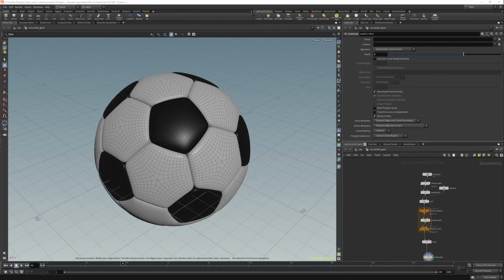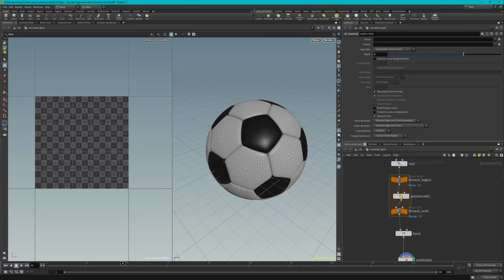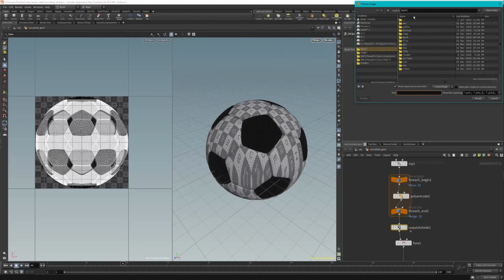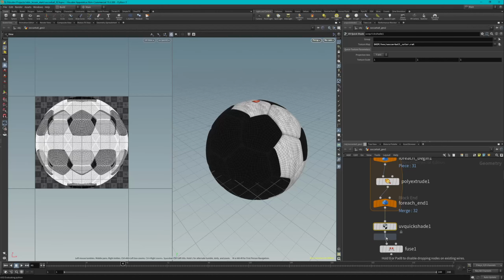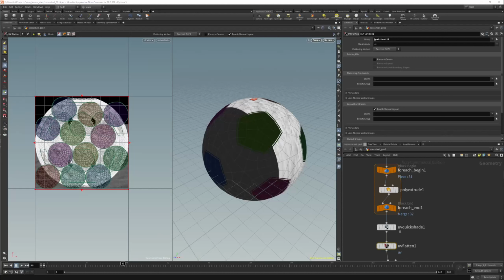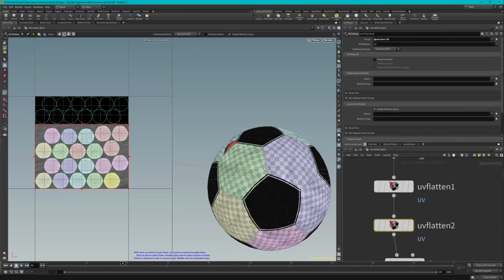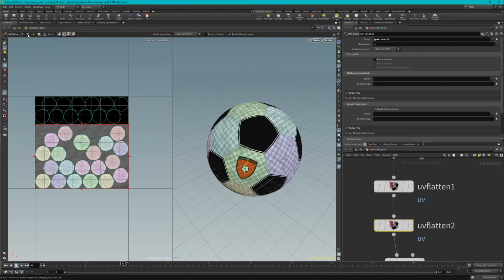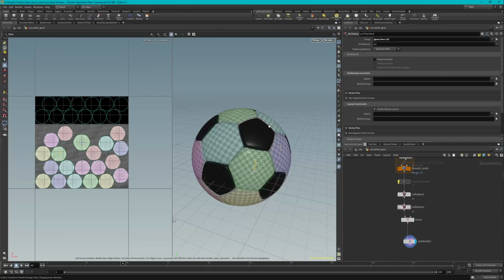Houdini Soccer/Football Tutorial PART V: Setting Up UVs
Sorry about the earlier videos but from now on the stuff should be in HD content.

At the end of this video, the UV didn't disappear immediately, the UV sometimes takes a second to load and disappear.

Timestamps:
0:00 Intro
0:25 Step 1: Setting up Viewport
1:25 Step 2: UV Quickshade Node
1:59 Step 3: Applying Texture
2:40 Step 4: UV Flatten 1
3:20 Step 4a: UV Handle and Min tool
4:26 Step 5: UV Flatten 2
4:55 Step 5a: UV Handle and Min tool (again)
5:35 Step 6: Pin Vertices
6:37 Step 7: Centering and Rotating the Patch
7:50 Step 8: Repacking
8:40 Step 9: Quickshade Bypass and Turning off UV displays